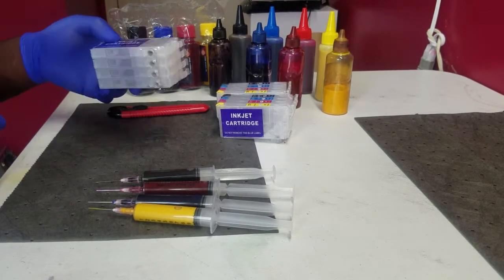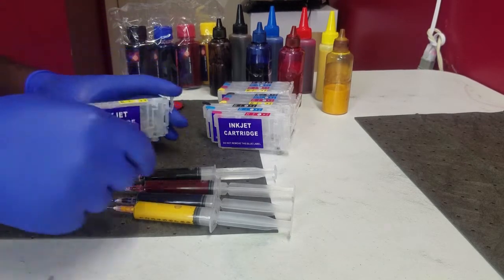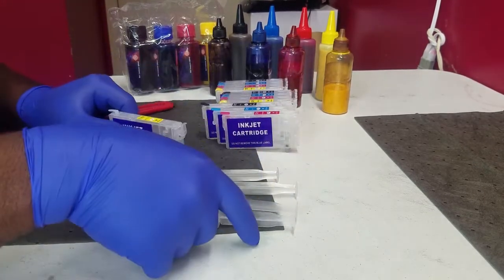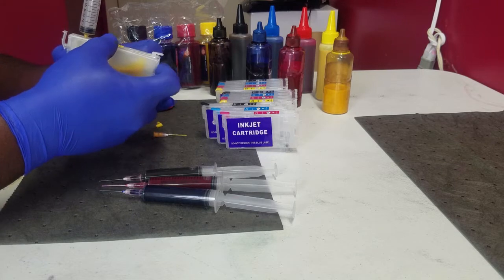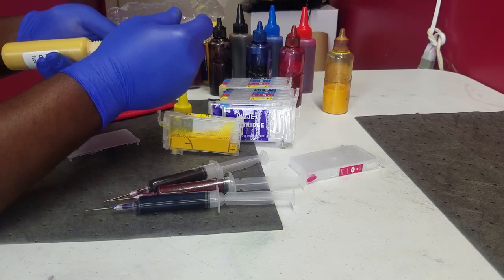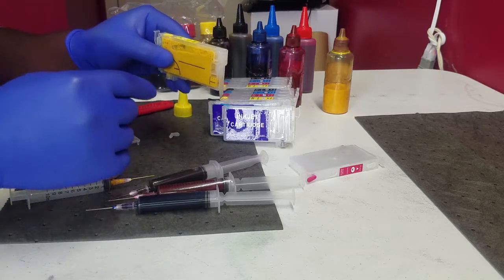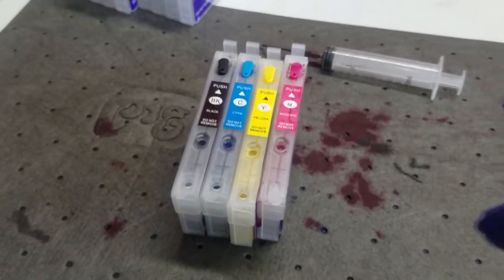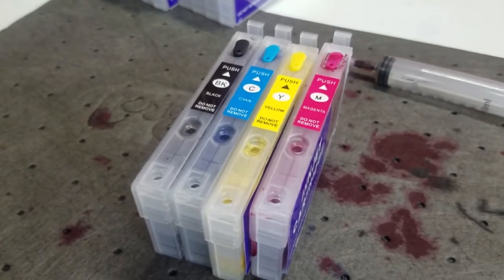Priming 802xl Refillable cartridges.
Priming 802xl Refillable cartridges. Yet another video of cartridge priming.